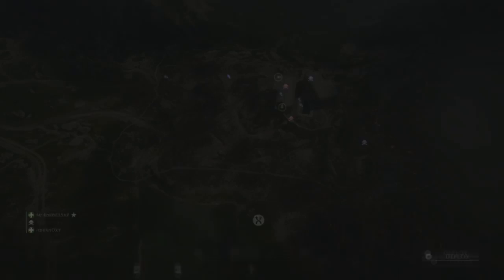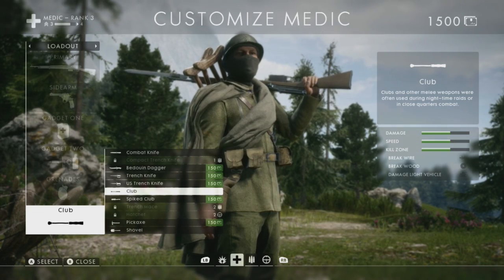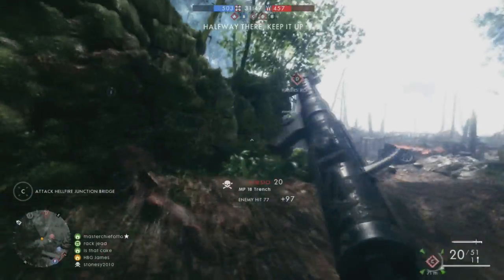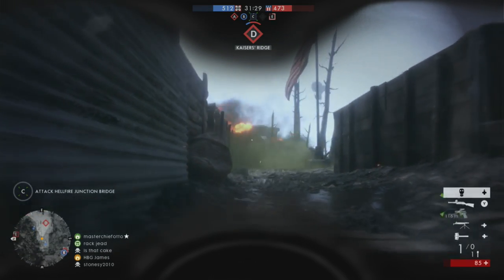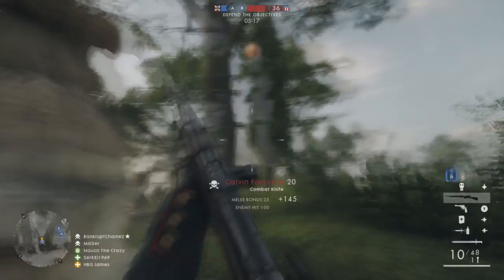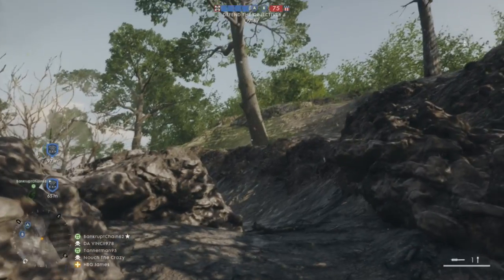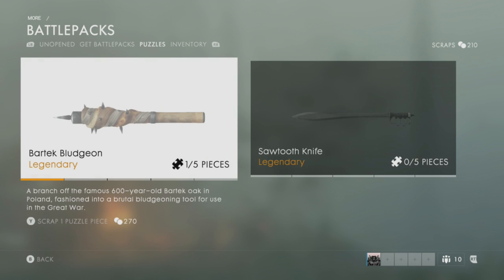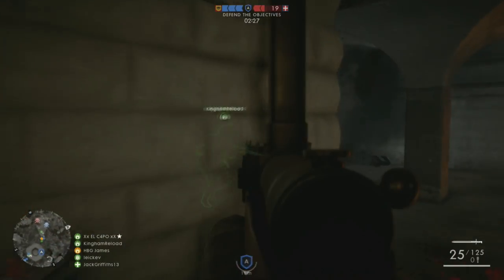How to Unlock Melee Weapons in Battlefield 1 (Including How to Get Puzzle Pieces)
Hey guys, in this video we'll be discussing how to unlock melee weapons in Battlefield 1, including how to get puzzle pieces to unlock the legendary melee weapons.

Here's how we've broken the video down
1) How to unlock melee weapons in Battlefield 1 - 00:22
2) How to get war bonds and level up your classes - 01:10
3) Changing melee weapons through the Battlefield 1 Companion app - 01:37
4) Difference between melee weapons in BF1 - 01:54
5) How to get legendary melee weapons in BF1 - 03:18
6) How to get puzzle pieces - 03:43

If you would like us to make a specific video, let us down below. Also be sure to follow our Twitter for updates!